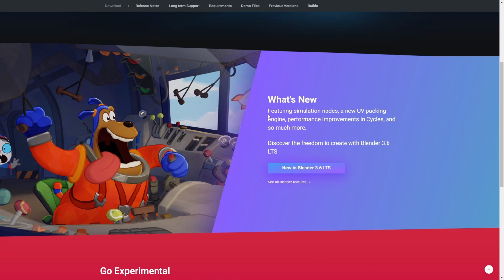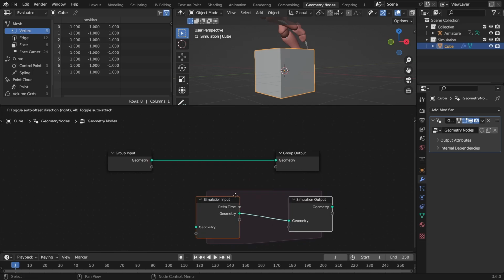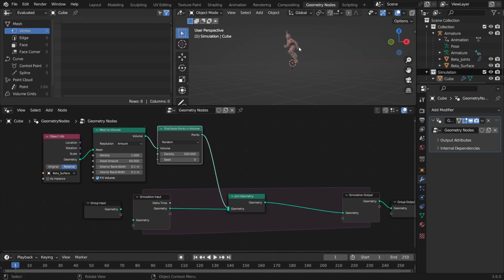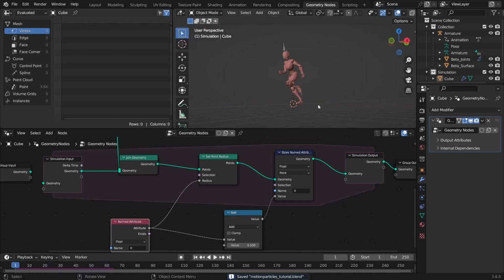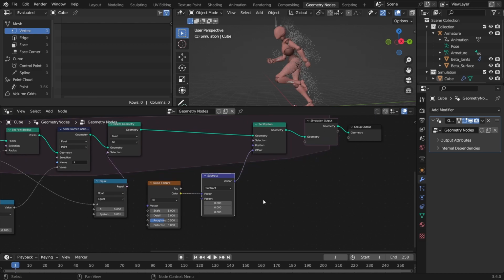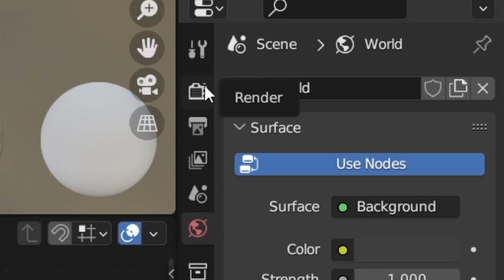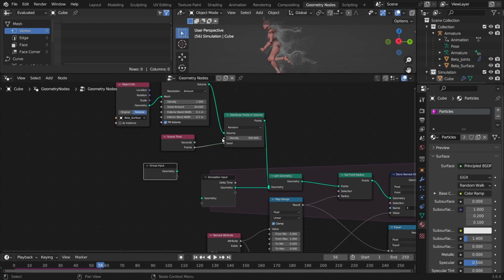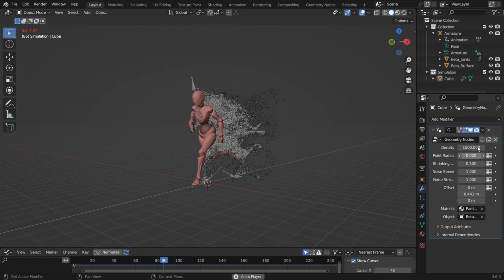Easy Particle Simulation | Blender 3.6 Geometry Nodes Tutorial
The motion graphics tool you didn't know you needed!

00:00 - Intro
00:21 - Acquire a rigged and animated model
01:07 - Setting up the geometry nodes
01:50 - Quick overview of the "Simulation Zone"
02:22 - Spawn points
03:41 - Shrink points over time
05:26 - Optimization by deleting points
06:14 - Add noise to the points
07:38 - Add directional movement to the points
07:55 - Add a material to the points
08:40 - Ways to use the "lt" value in the shader
09:40 - Making the setup re-usable
11:47 - Patreon shoutout

- BVG - The Path You Choose

- Osaki x Sleepermane - Warm Colours